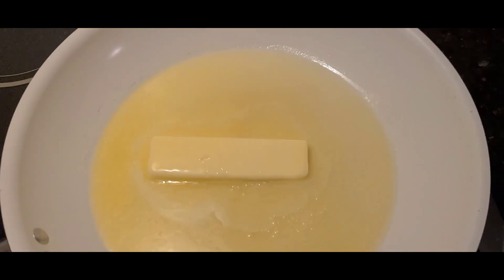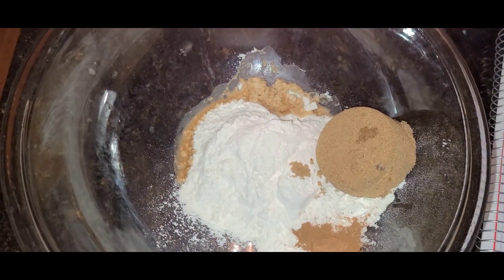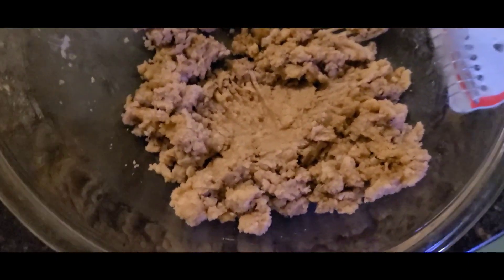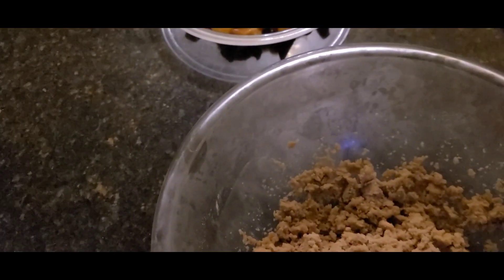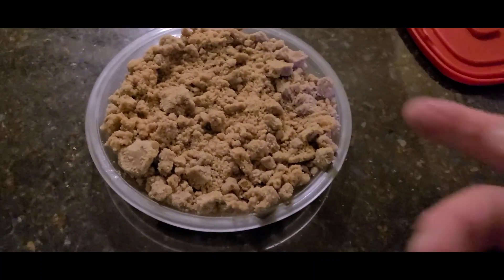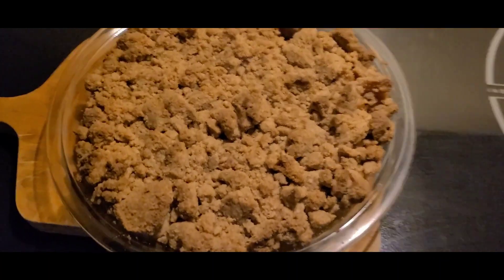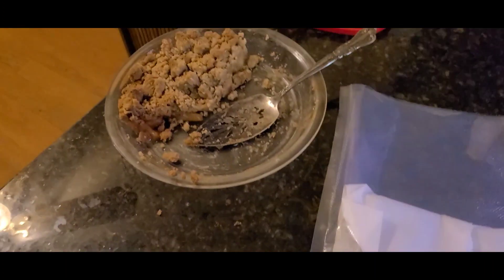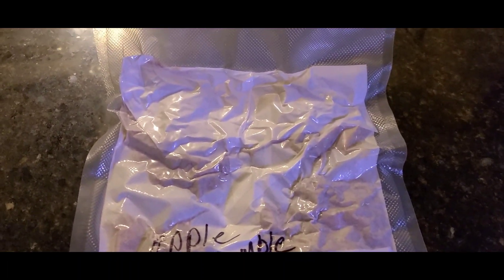Homemade Apple 🍎 Crumble